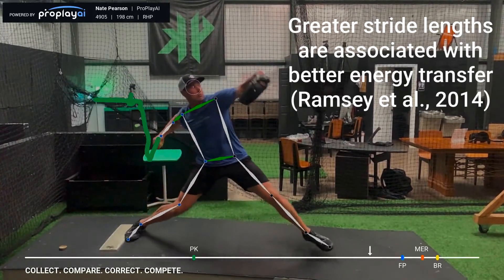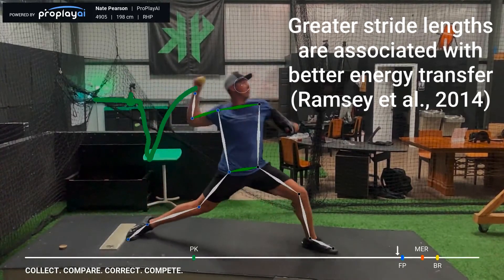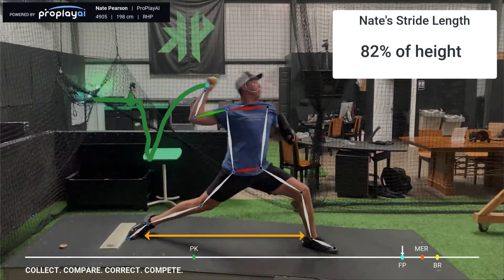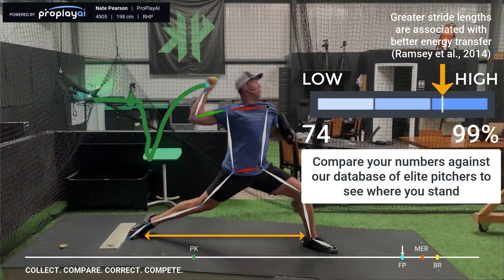Measuring Stride Length in pitchAI